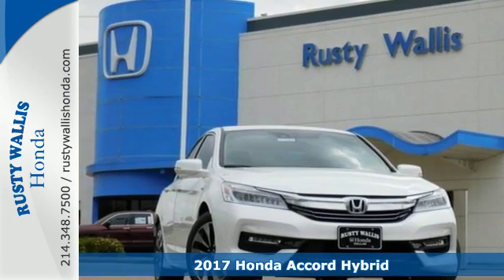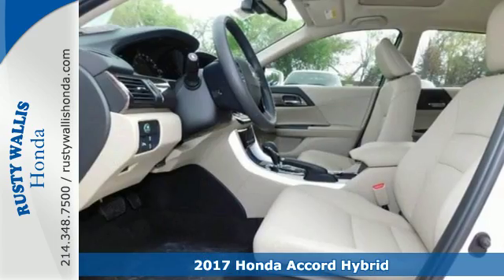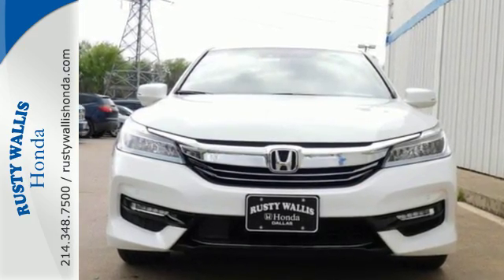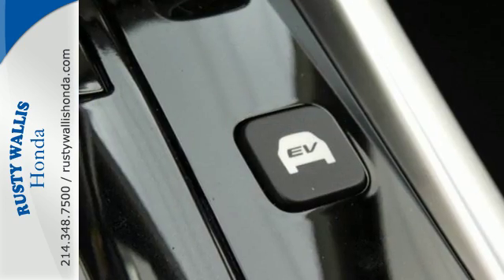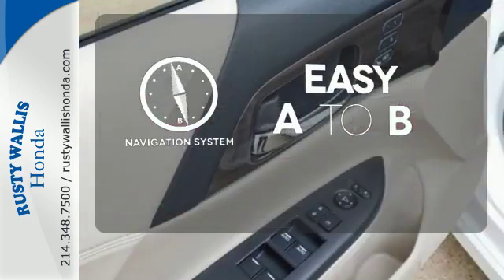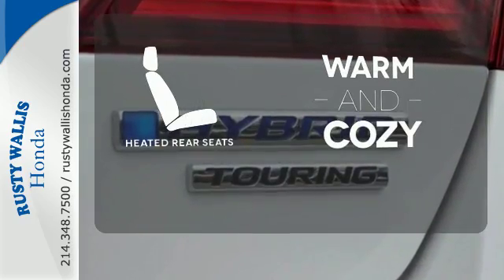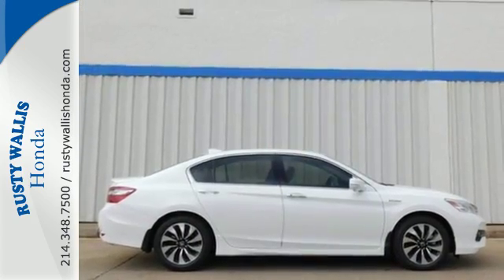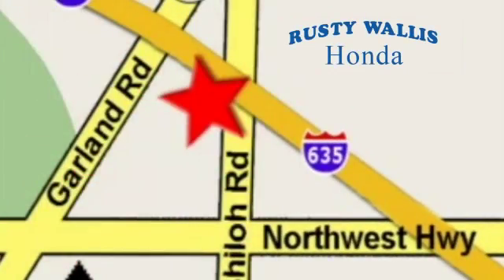2017 Honda Accord Hybrid Dallas TX Fort Worth, TX #171161 - SOLD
Year: 2017
Make: Honda
Model: Accord Hybrid
Trim: Touring Sedan
Engine: 4 Cyl - 2.0 L
Transmission: Variable
Color: White
Interior: Ivory/
Stock #: 171161
VIN: JHMCR6F77HC021396
Accord Hybrid Touring, Navigation/GPS, Panoramic Sunroof/Moonroof, Leather Seats, Heated Seats, and Polished Alloy Wheels. Isn't it time for a Honda?! This 2017 Accord is for Honda enthusiasts looking far and wide for just the right good-time car. It will save you cash at the pumps with its fuel efficient 2L engine. brbr8 Time Presidents Award winner,the most of any Metroplex Honda dealer.Customer service,integrity and character is where we proudly hang our hat. Stop in and give us the chance to impress. Remember, Every Honda purchased at Rusty Wallis Honda comes with a maintenance program that includes your first two oil changes free!

Address:
12277 Shiloh Road